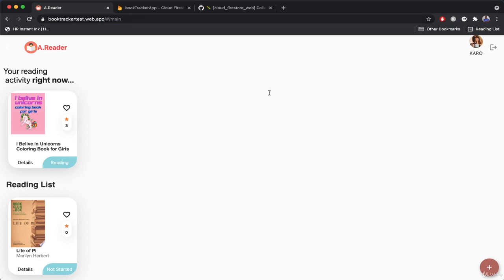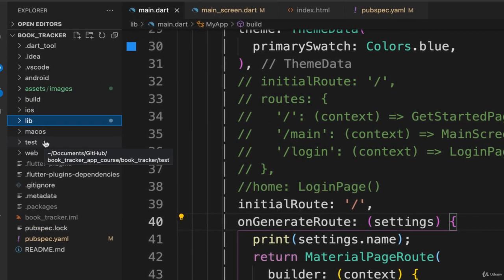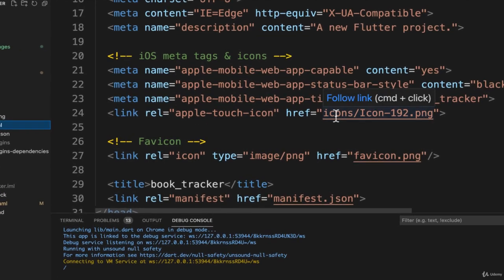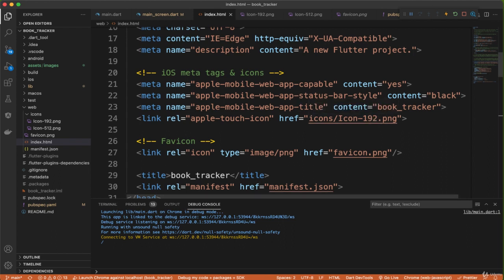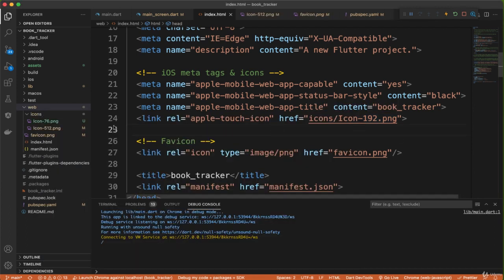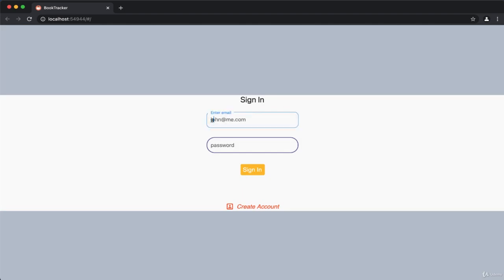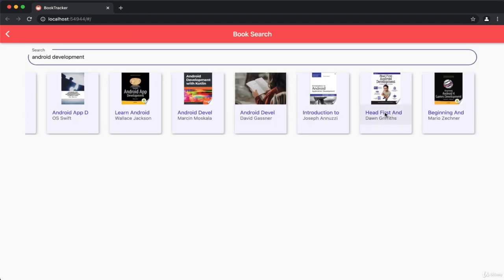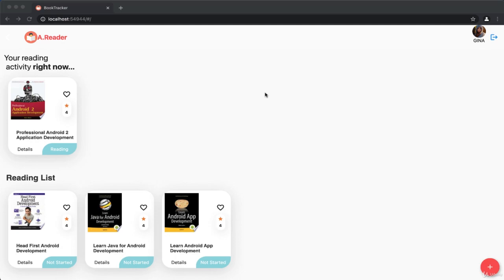004 Adding Favicon to the Project